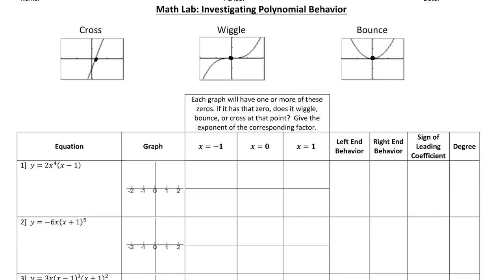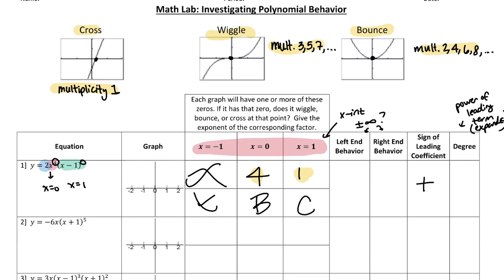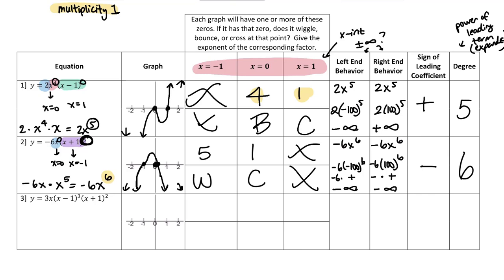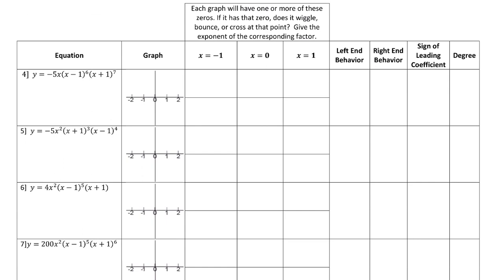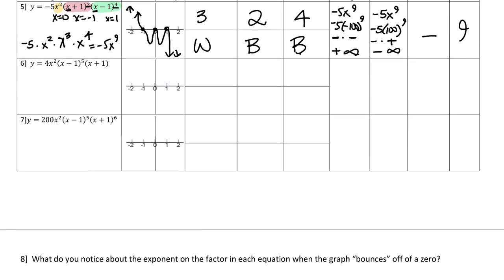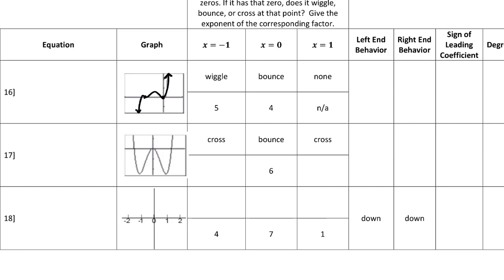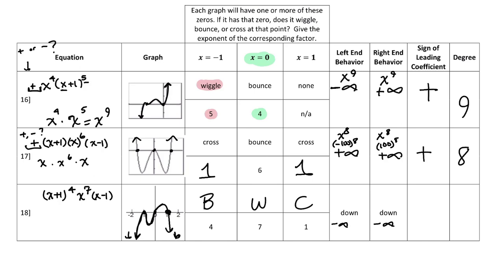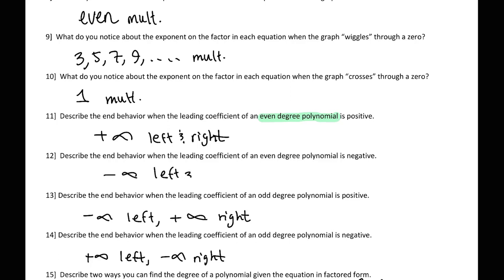Quick Sketching Polynomials by Hand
this assumes you have a factored polynomial to begin with.